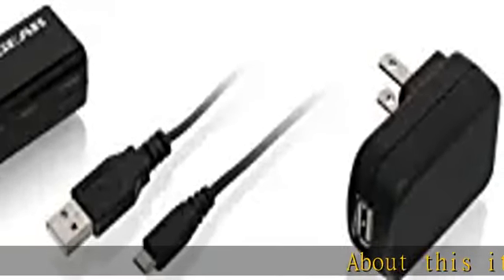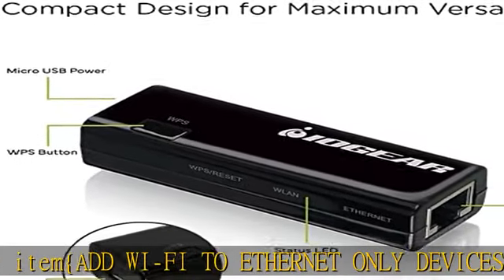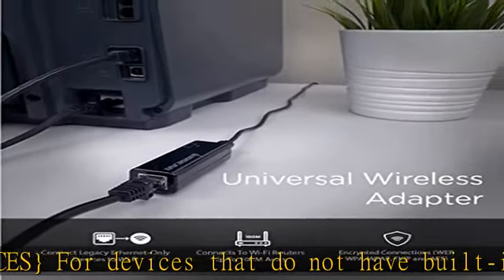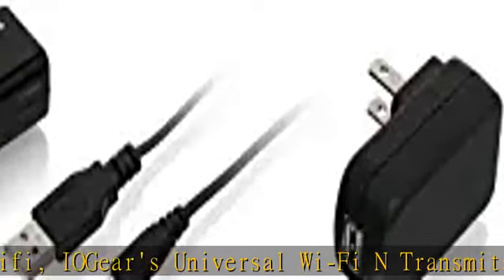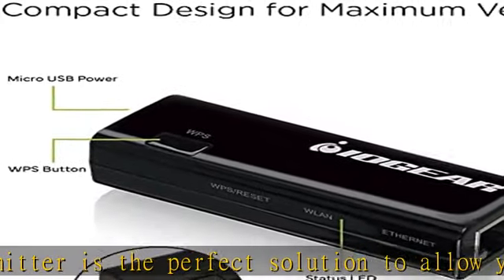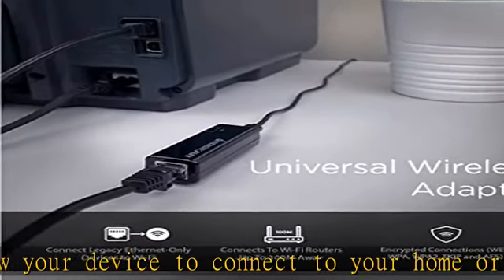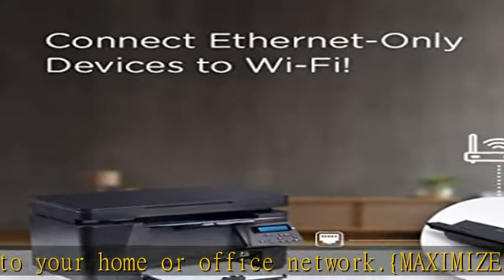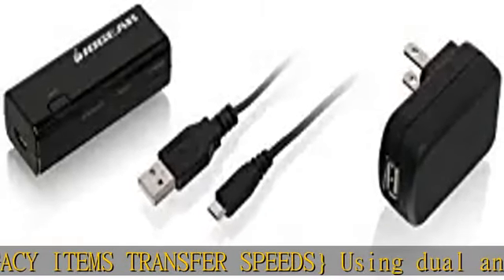IOGEAR Universal Ethernet to Wi-Fi N Adapter - Speeds of up to 300Mbps on 2.4GHz - Push-button Wi-F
IOGEAR Universal Ethernet to Wi-Fi N Adapter - Speeds of up to 300Mbps on 2.4GHz - Push-button Wi-Fi Protected Setup (WPS) - Supports WEP, WPA, WPA2, TKIP and AES encryption - GWU637